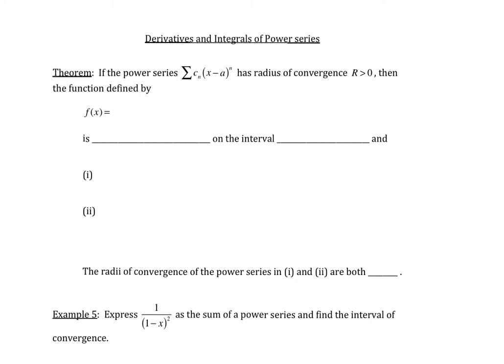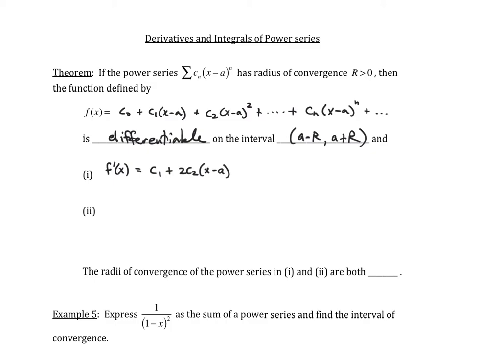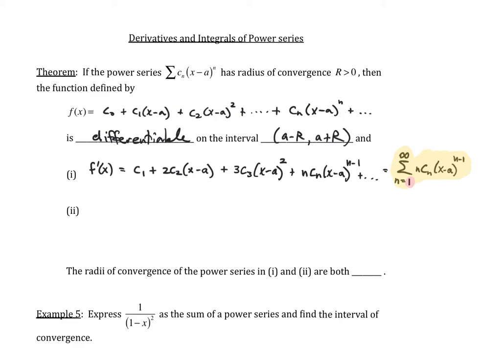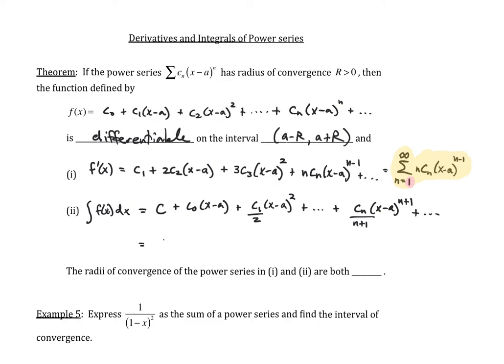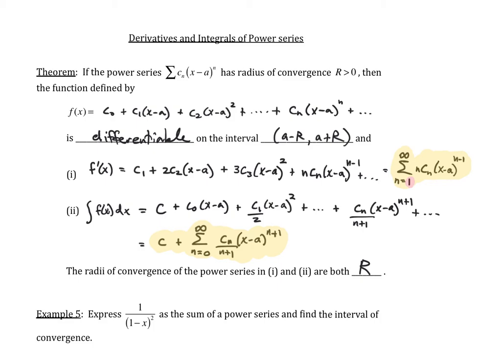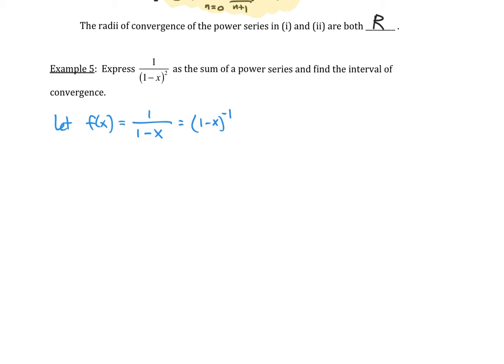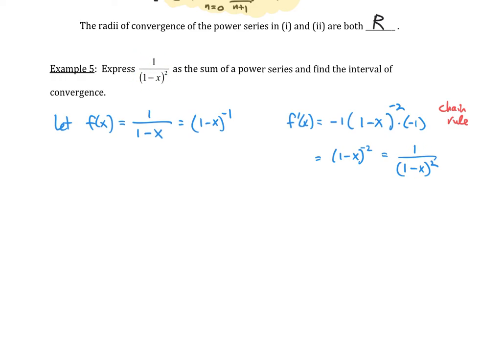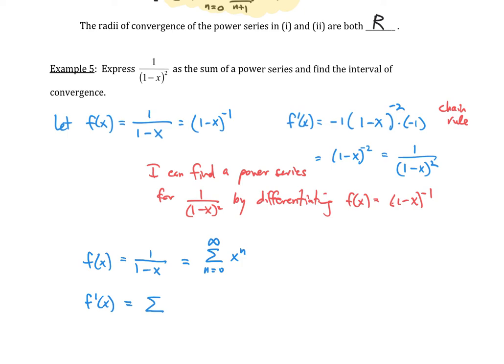6.2.2 Derivatives and Integrals of Power Series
This video discusses derivatives and integrals of Power Series.